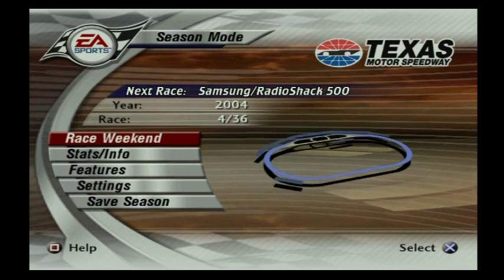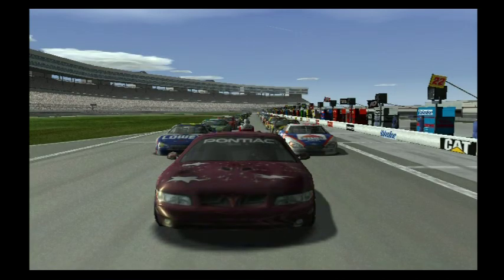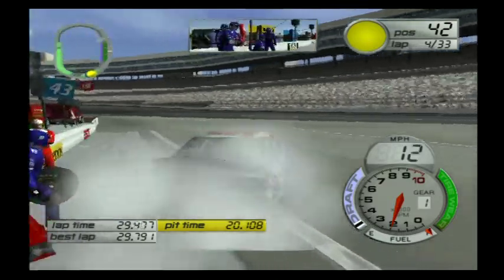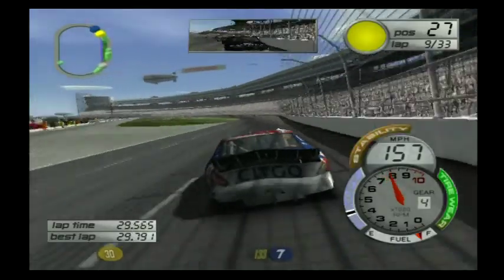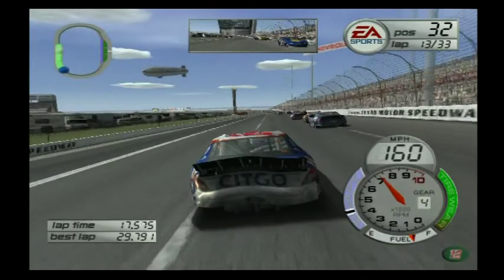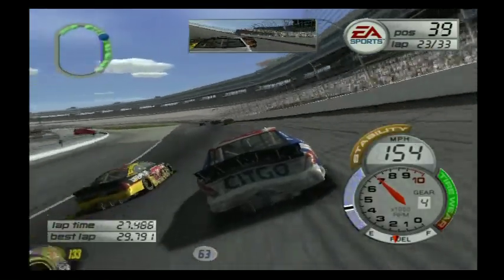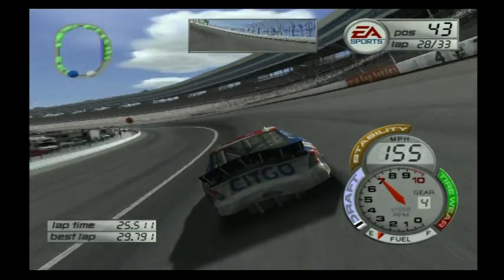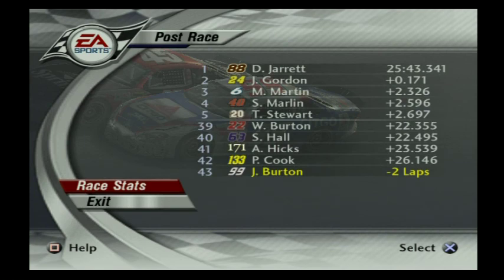(Massive Pile-Up!) Nascar Thunder 2003 Season Mode S3: Race 4/36 Samsung/RadioShack 500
Did you like the video? Do you want to see more videos like this?